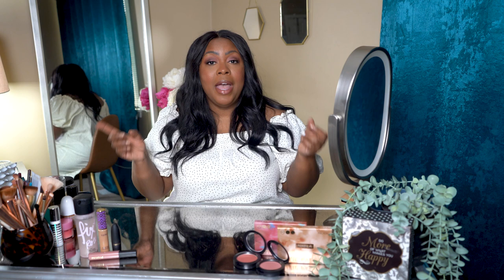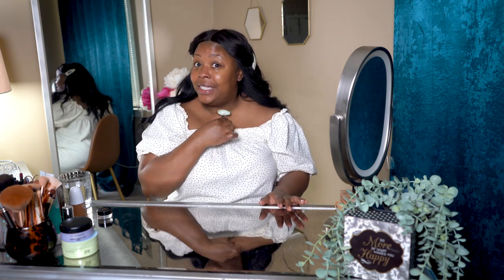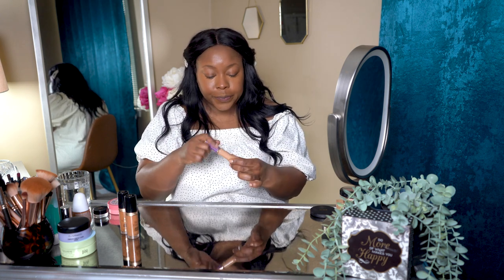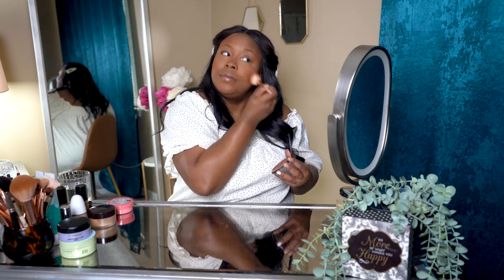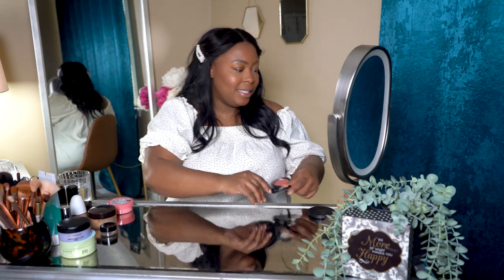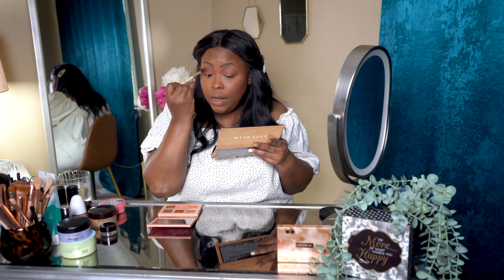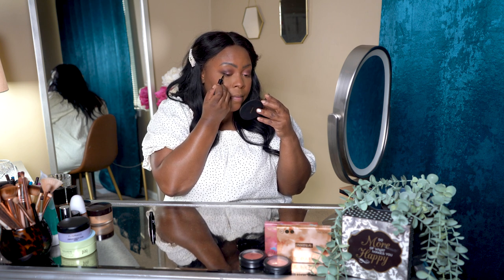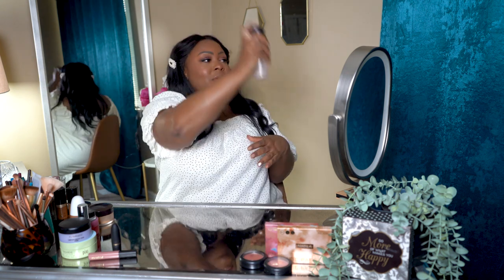Ulta 21 Days of Beauty Haul ft. Dry Skincare Routine | Spring Natural Makeup | CanDesLand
Spring Natural Makeup | Ulta 21 Days of Beauty Haul ft. Dry Skincare Routine | CanDesLand 2021 HAUL

🛍️  Click READ MORE for all outfit links!

📌 Ulta 21 Days of Beauty Calendar

Links to purchase all Items Featured in This Video

✨ If you enjoyed this video, please share it with a friend! Click the share button and send a text, post to your FB or send the link!